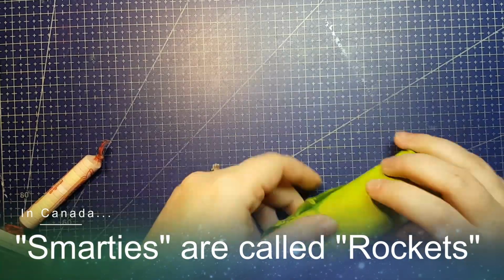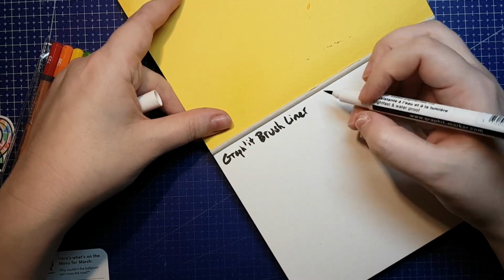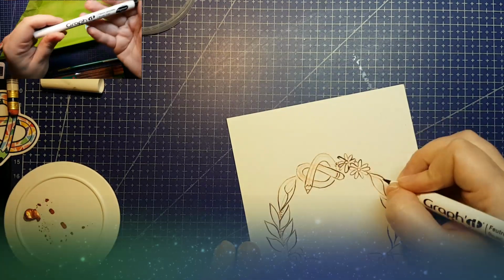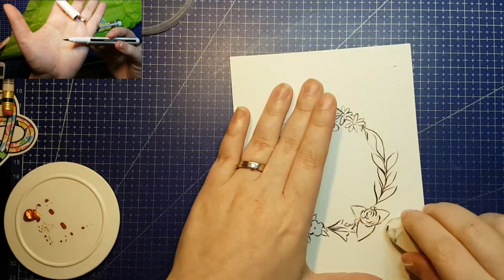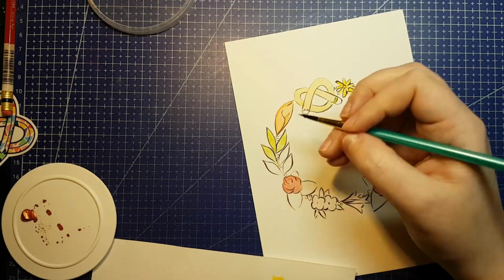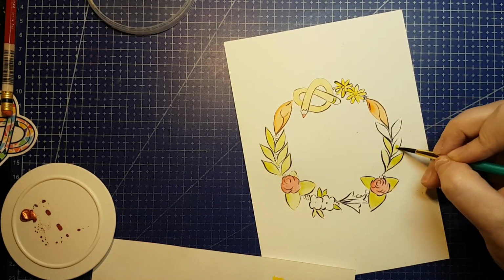March ArtSnacks Watercolor Surprise!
Unboxing and reviewing the March 2020 ArtSnacks (basic tier) box. I was surprised to find out that the included pencils are watercolor! The menu makes absolutely no mention of it.

ArtSnacks (basic tier) costs:
USA $24/month | $22/month at 6-Months pre-paid | $20/month at 12-months pre-paid
International $34/month | $32/month at 6-months pre-paid | $30/month at 12-months pre-paid
Shipping is included in those prices.

Currency conversions as of March 16, 2020:
$1 USD = $1.40 CAD = £0.82

March 2020 (Basic) Box Contents:
[1] Rembrandt Watercolor
RRP $12.95 USD | $18.10 CAD | £10.59
10mL tube of series 3 professional watercolor
Random color
eBay $9.76 USD | Jackson's £8

[1] Royal & Langnickel Menta Series 88 Brush
RRP $4.19 USD | $5.86 CAD | £3.42
Assorted size/type
Flexible acrylic handle, synthetic hairs
Joann $3.99 USD

[1] Graph'it Brush Liner
RRP $3.79 USD | $5.30 CAD | £3.10
Black pigment ink brush liner
Permanent, waterproof, alcohol ink proof
Marker Universe $1.89 USD

[4] Bruynzeel Expression Colored Pencils
RRP $7.78 USD | $10.88 CAD| £6.36
Assorted colour 4 packs
Watercolour coloured pencils
$7.78/4 = $1.95 USD each (RRP)
Amazon Canada: 72 set $92.46 = $1.28 CAD each
eBay USA: 24 set $22.99 = $0.96 USD each

Box RRP Total Value: $28.71 USD | $40.14 CAD | £23.47
BUT real world retail price is $8-9 USD less at minimum ($11-13 CAD, £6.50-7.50)

RRP "Savings" for the Customers
Monthly USA $28.71 - $24 = $4.71 USD
Monthly CAN $40.14 - $47.53 = $-7.39 CAD
Monthly UK £23.47 - £27.79 = £-4.32

6-Months USA $28.71 - $22 = $6.71 USD
6-Months CAN $40.14 - $44.74 = $-4.60 CAD
6-Months UK £23.47 - £26.16 = £-2.69

12-Months USA $27.71 - $20 = $7.71 USD
12-Months CAN $40.14 - $41.94 = $-1.80 CAD
12-Months UK £23.47 - £24.52 = £-1.05

This box alone is NOT worth it for anyone based on real world retail pricing, and not worth it for anyone outside the USA based on RRP. That said, recipients of this particular box are receiving a FREE Tombow promotional box, which absolutely DOES make this box worth it. See you on the Tombow review!

*** Support Me! ***